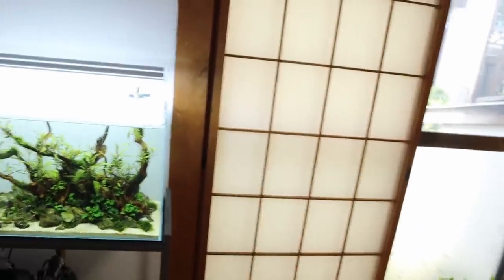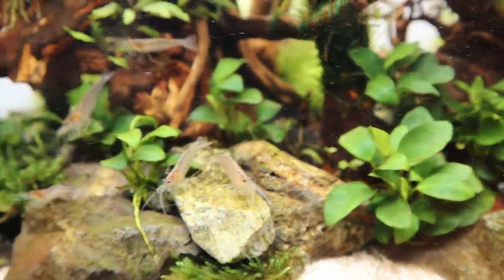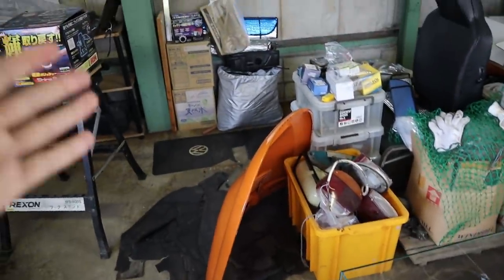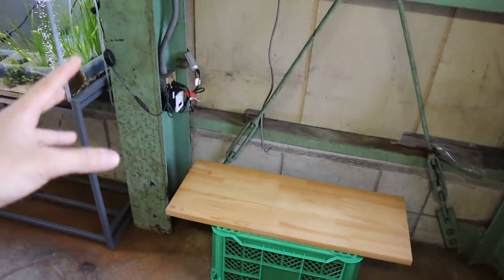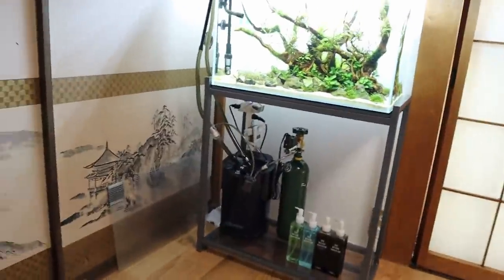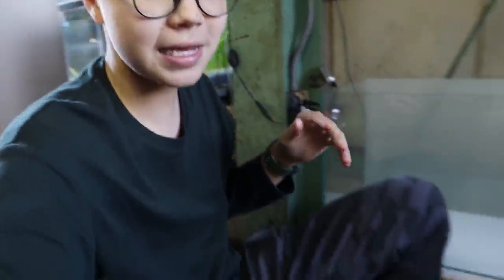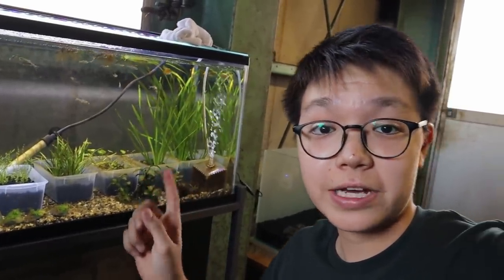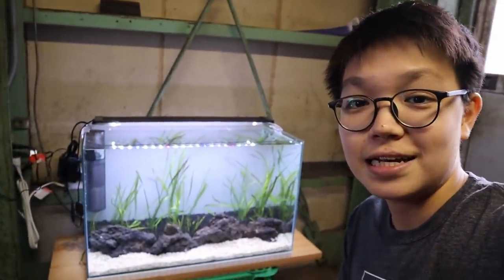SIMPLE Aquascaped Aquarium using SCRAPS!!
Just having a little bit of fun with this set up. Rachel O’Leary set a challenge for us to set up a tank using scraps. I set this scape up just using what I had at home at the time. Even though this tank is set up for fun, I still want to do my best to take care of it and maintain is as best I can :)